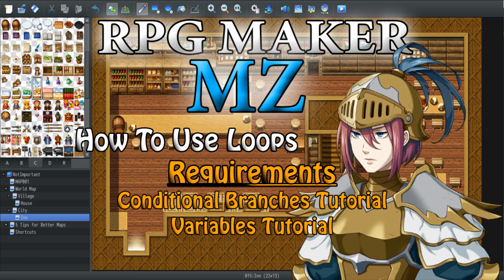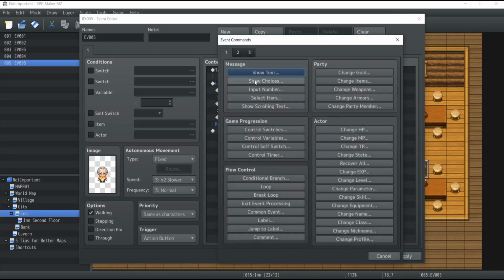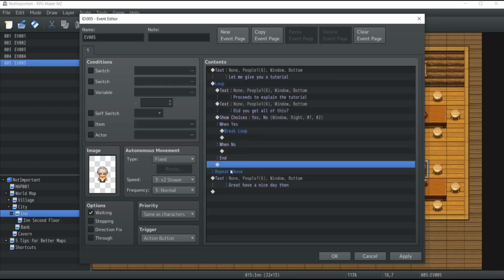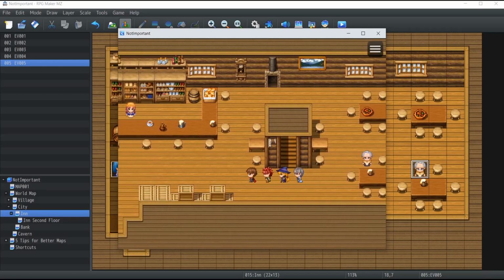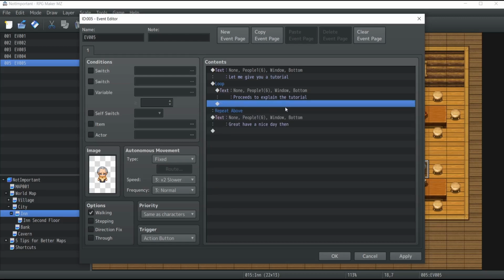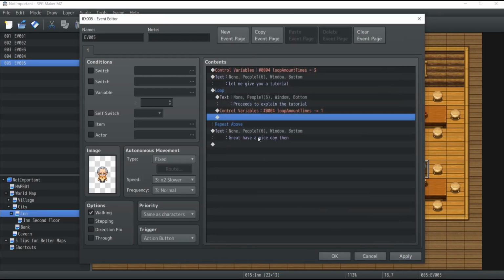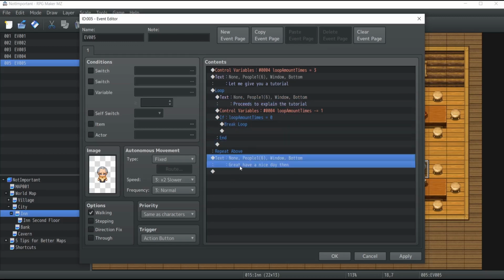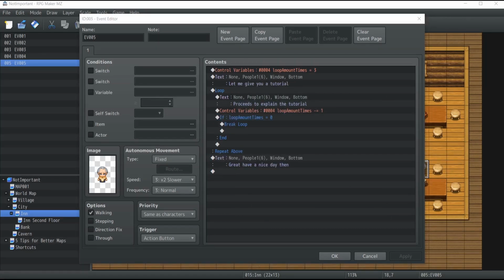RPG Maker MZ Tutorial #15 - Loops!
Hey folks! In this video, I show you how to use loops in events properly. You will need to have seen the following tutorials in order to understand all of it: